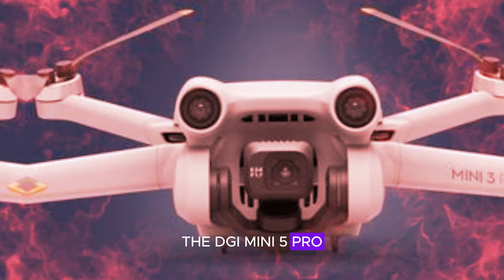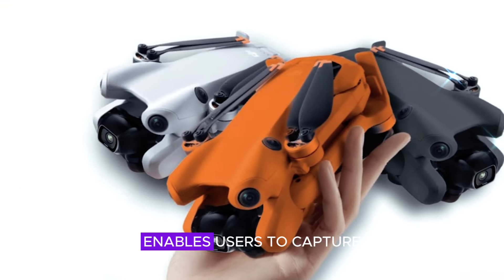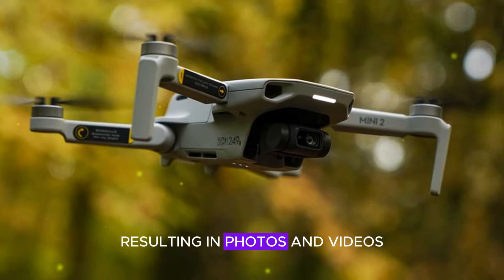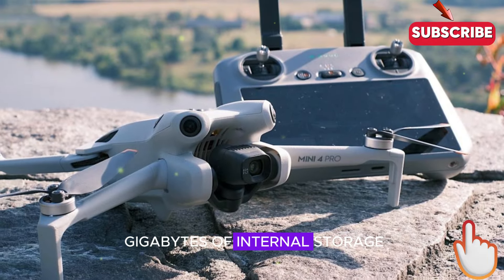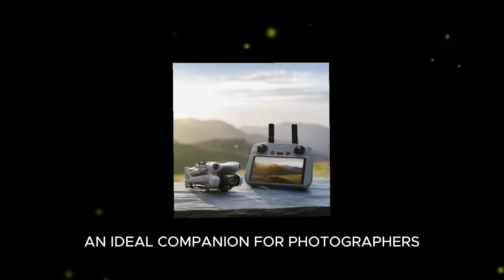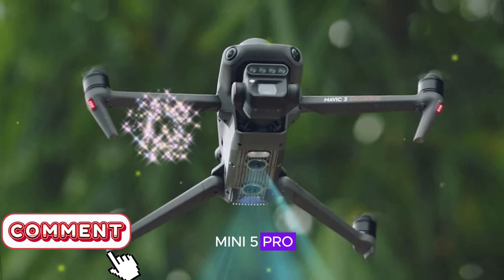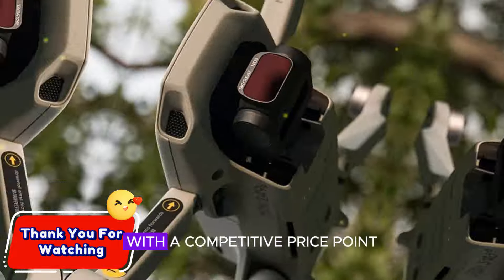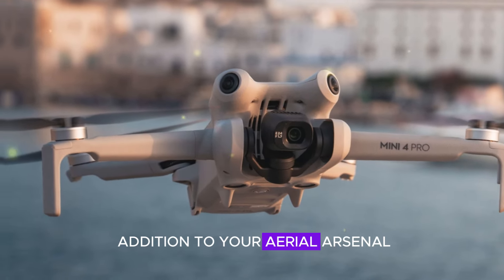DJI Mini 5 Pro: Confirmed Specifics, Price, Release Date, & More Much!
The DJI Mini 5 Pro is the newest powerhouse in the DJI lineup, boasting an array of cutting-edge features that solidify its position as a top-tier drone. At its core lies an advanced camera system, equipped with a 1-inch sensor, capable of capturing breathtaking 4K images at 60 frames per second. This significant upgrade ensures unparalleled visual clarity and precision. Additionally, the drone features ample internal storage, allowing for hundreds of high-quality photos and videos to be stored directly on the device.